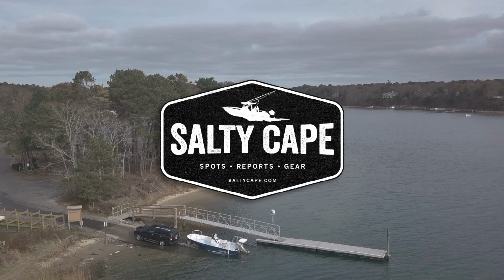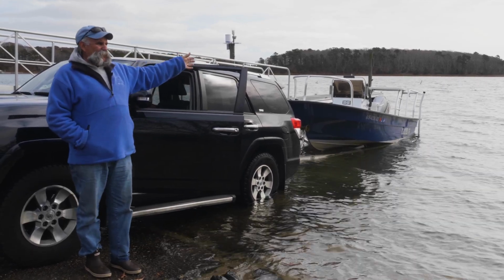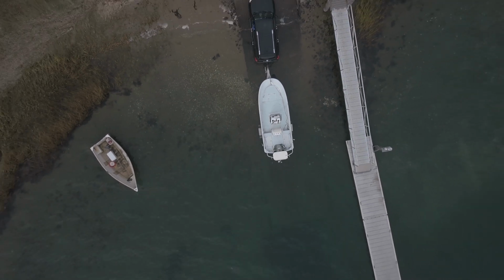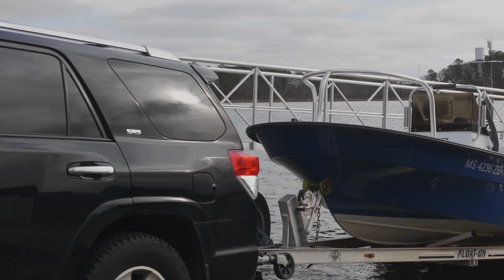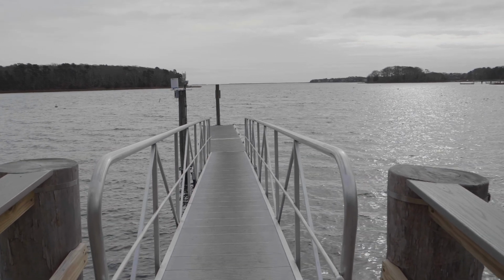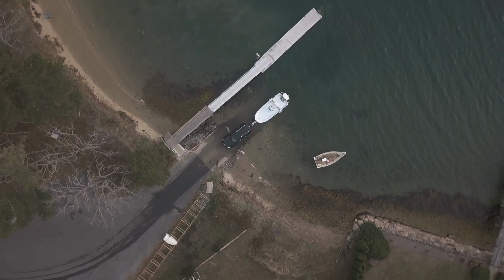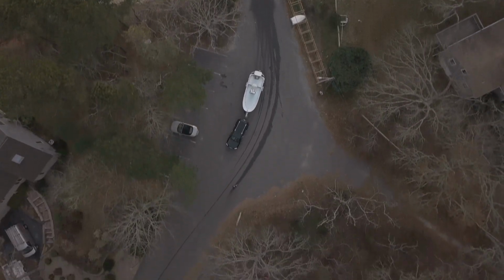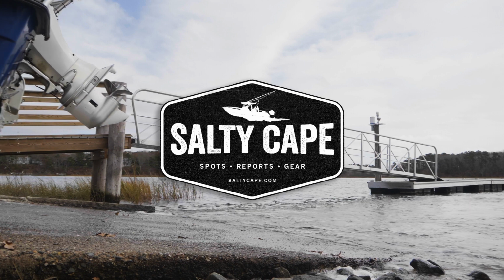Cape Cod Boat Ramp Guide: Pirate's Cove in Mashpee, MA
Capt. Dave Peros links up with the Salty Cape team to discuss the ions and outs of launching your boat at the Pirate's Cove boat ramp in Mashpee, MA.